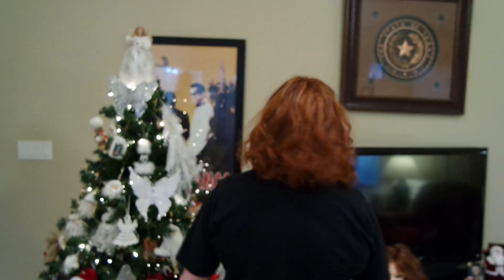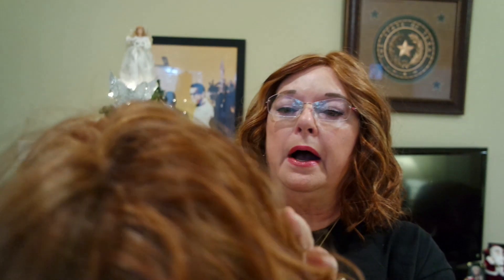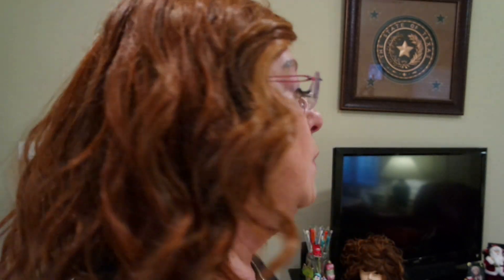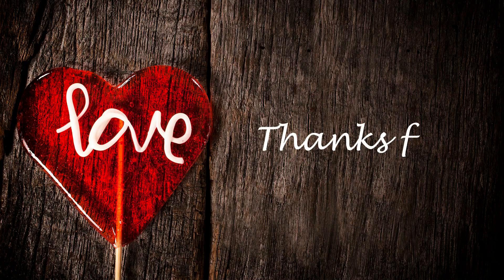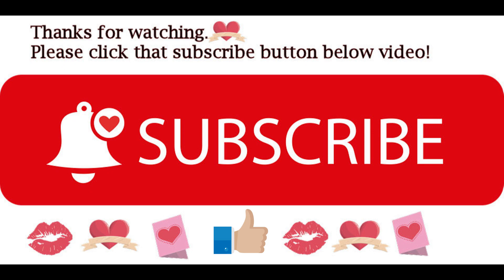Emma in Lighter Red by Envy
I had to heavily edit this video after it was published in November of 2021 and in doing so made a fatal error and had to upload the video again. It had 260 views at the time of deletion.  I'm no longer associated with a wig company, so please ignore any reference in this video.
XOXO  Vicki